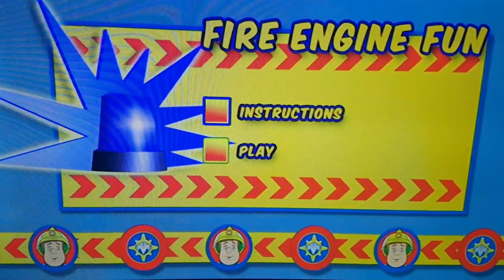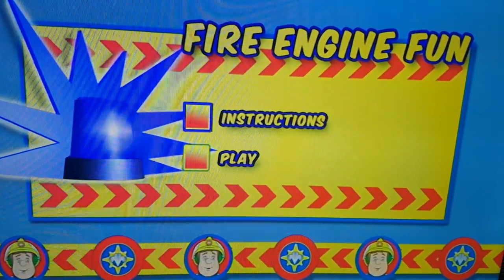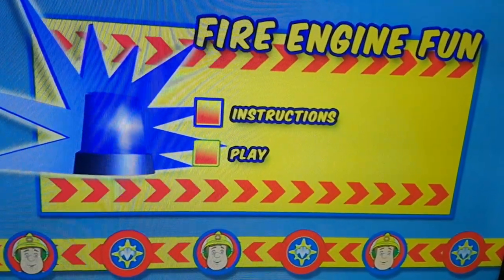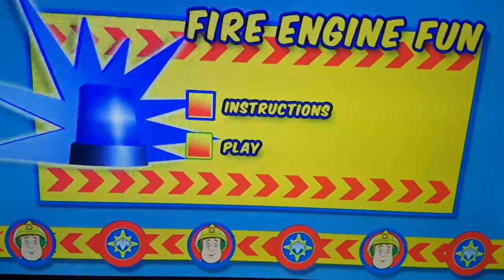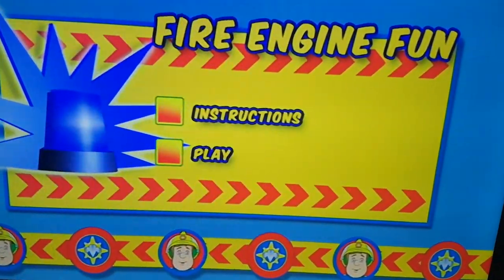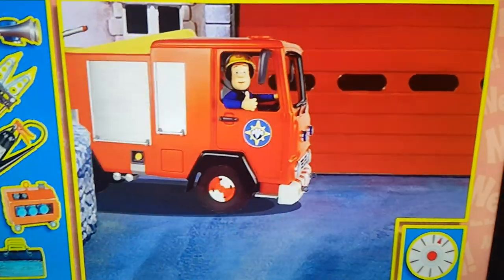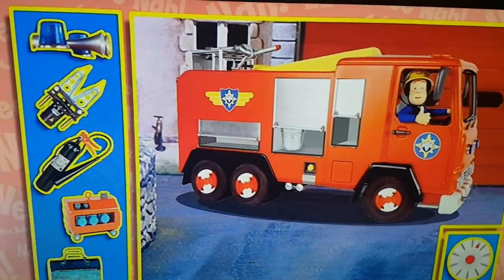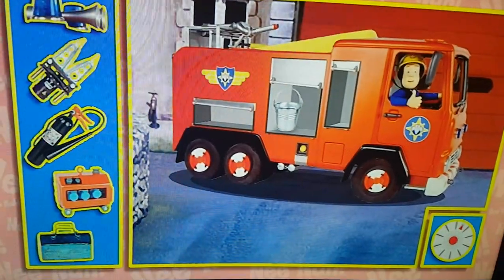Fireman Sam's DVD Game Gameplay 3: Fire Engine Fun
Oh no, this is a problem! Jupiter the fire engine has broken down and Fireman Sam needs your help to get her back on the road again! There are three parts that belong to Jupiter that need to be fixed on pronto! Use the up and down buttons on your remote to find the three parts that need to be placed on Jupiter, and press ENTER to choose the part that you think is right.